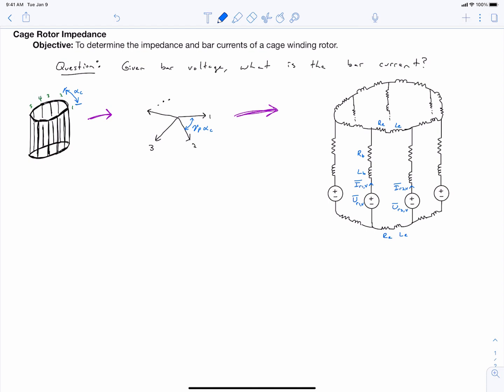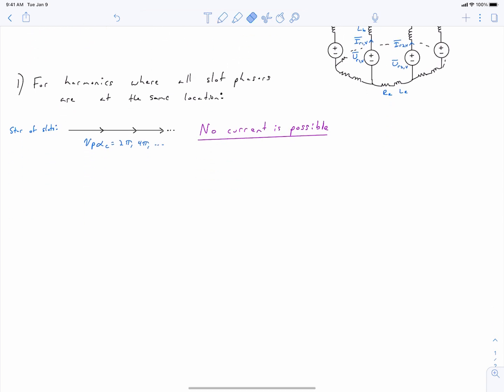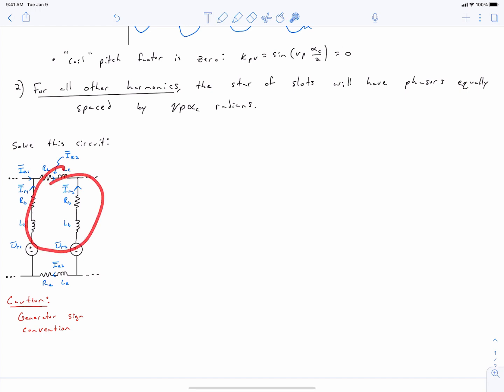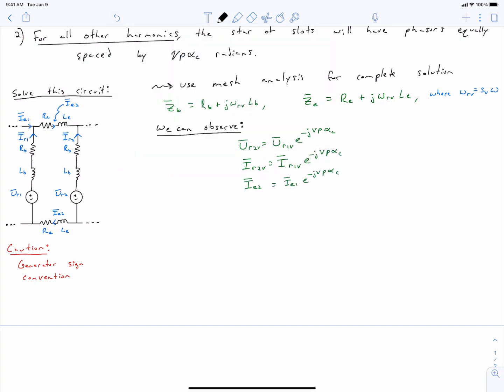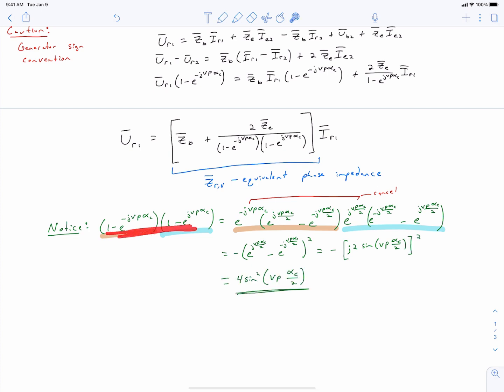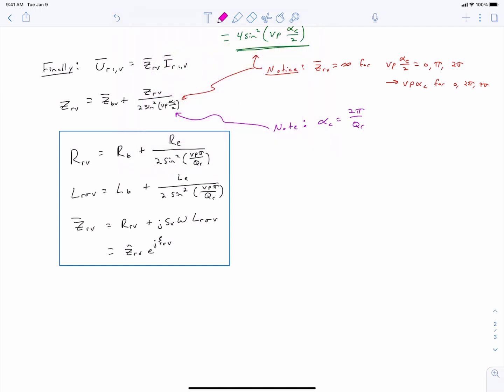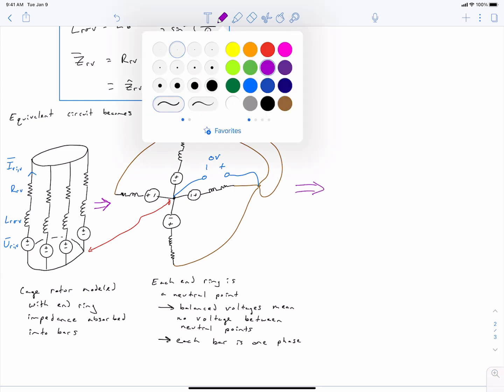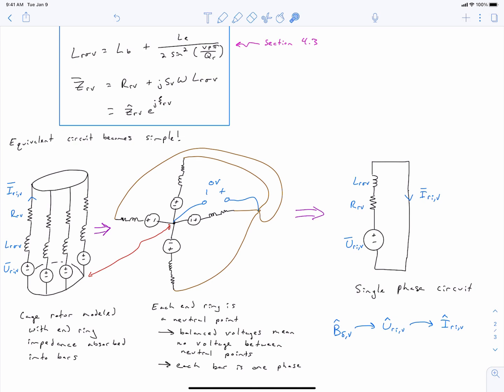L20-2 Asynchronous Rotor Impedance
Assigned reading material: Section 2.5 through 2.7 of Juha Pyrhönen, Tapani Jokinen, Valéria Hrabovcová, Design of Rotating Electrical Machines, 2nd Edition, Wiley 2013. URL

Section 4.12 of textbook: Thomas A. Lipo, Introduction to AC Machine Design , IEEE, 2018, pp.i-xxiii, doi: 10.1002/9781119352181.fmatter.